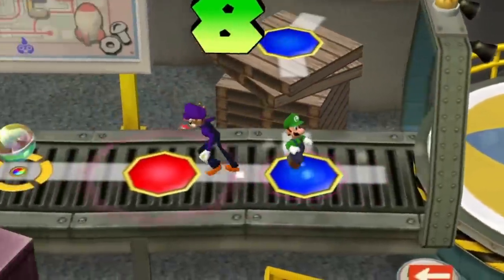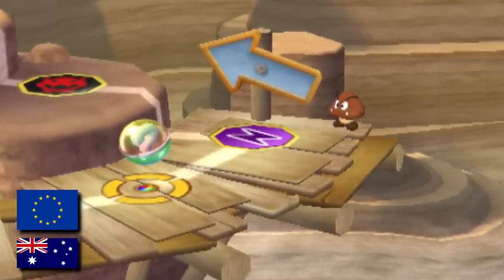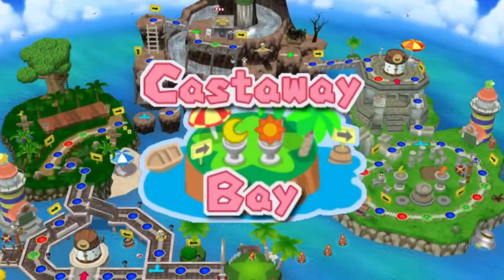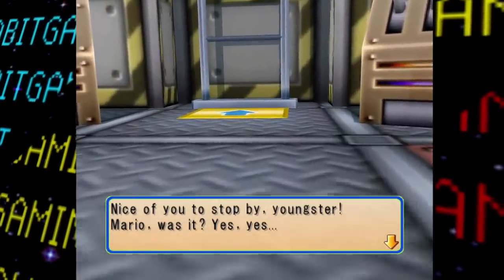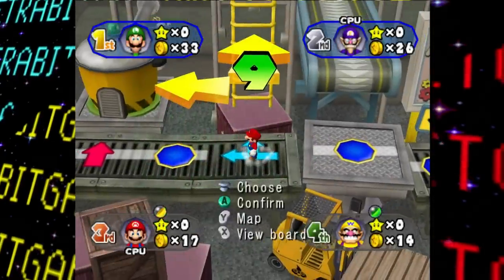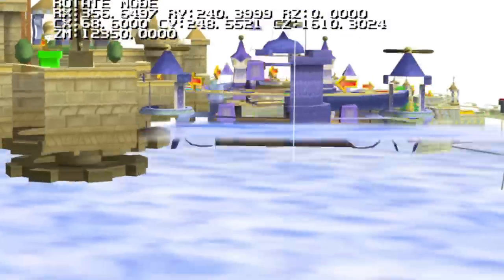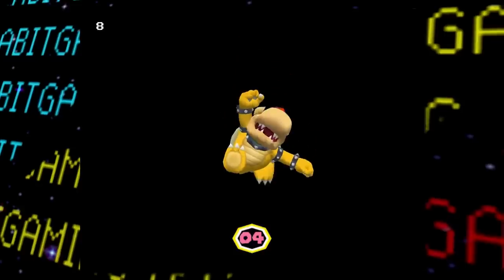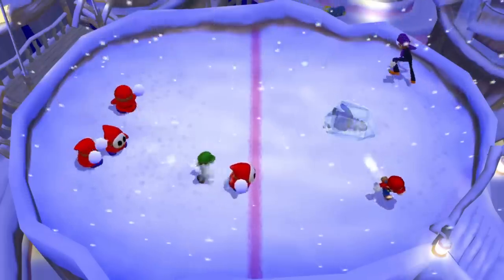Mario Party 6 Unused Content & Debug Features | LOST BITS [TetraBitGaming]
Minus World ► @MinusWorld

After over a year of straying from the parties, the Mario Party series is back on LOST BITS with Mario Party 6! Although much of the unused content in Mario Party 6 is similar to that which we've seen in previous videos, there's still a bunch of regional differences, unused graphics and even some leftover minigames! Hope you enjoy the video!

Sections:
0:00 - Intro
0:40 - Check out Minus World!
1:08 - Regional Changes
3:17 - Unused Graphics
5:10 - Unused Star Text
5:50 - Unseen Secrets
6:21 - Debug Menu
8:20 - Debug Orbs
10:59 - Debug Features & Animation Test Room
11:38 - Unused Minigames

If you're reading this, leave a comment saying “Mario Par Tee".